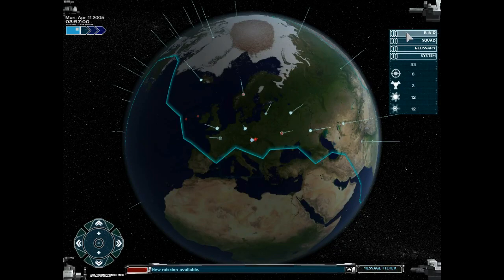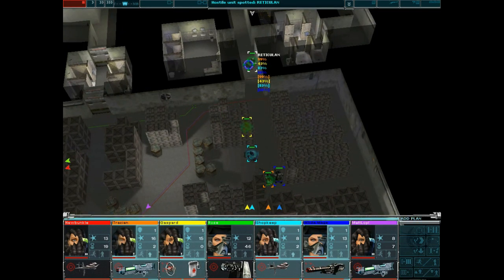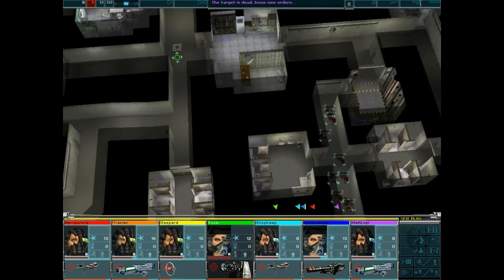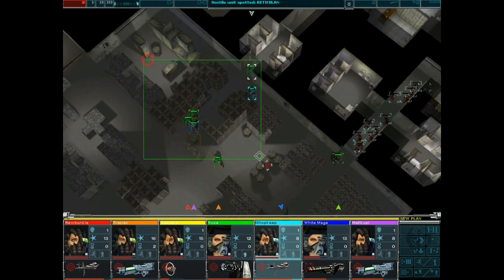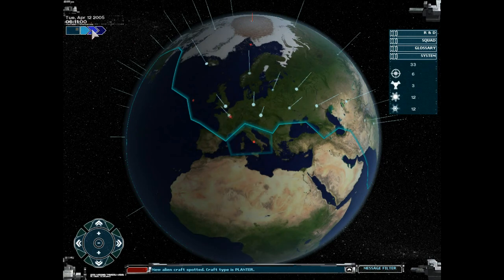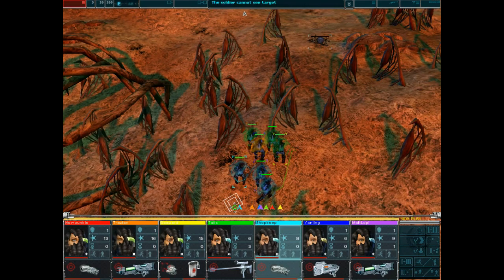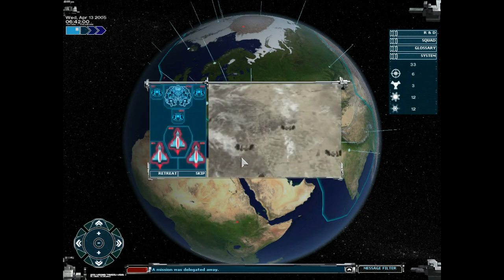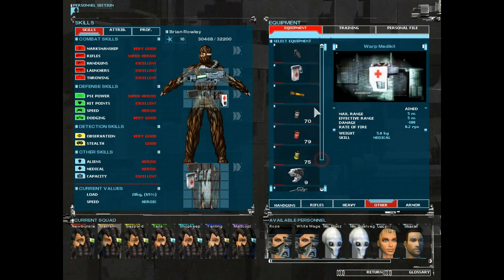-22- Let's Play UFO Aftermath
The Earth and the governments of the world have been destroyed by alien spores raining down upon the planet. The survivors must rebuild, fight off the various mutations that stalk the world and discover and defeat the plans set in motion by the invaders from the sky. Let's play the spiritual successor to Xcom from 2003 UFO Aftermath
If you'd like to suggest games to play I will add them to the LP Spreadsheet the more requests for a game the more likely I am to play it in future - LP Spreadsheet